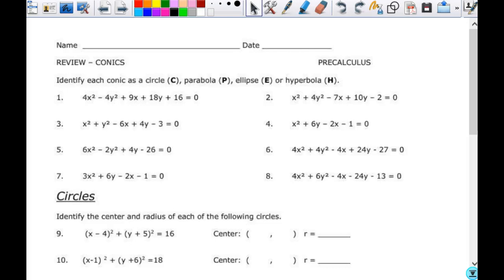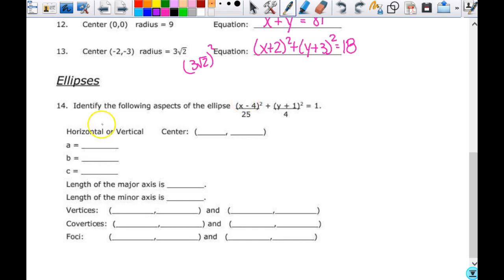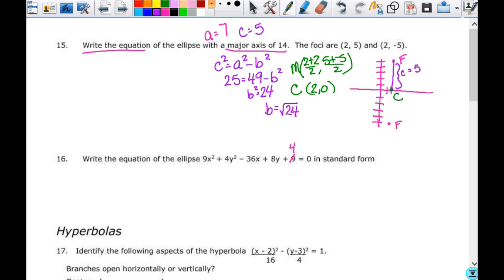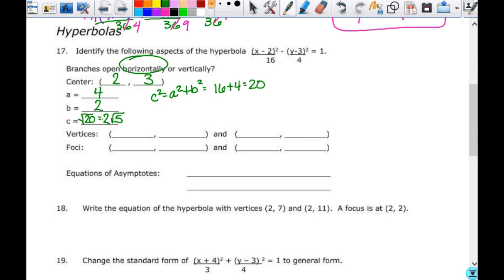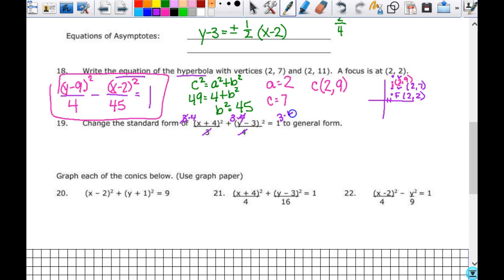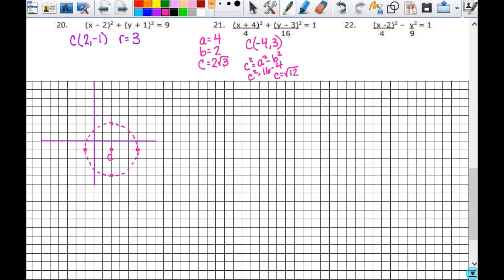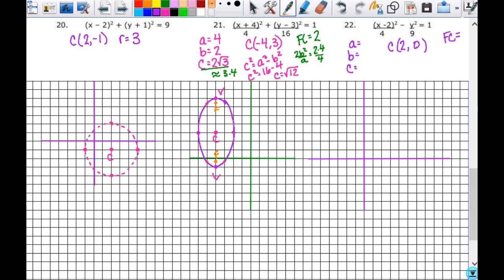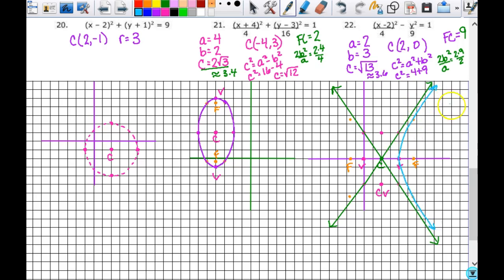Conics TEST Review - Buff 6PC1718